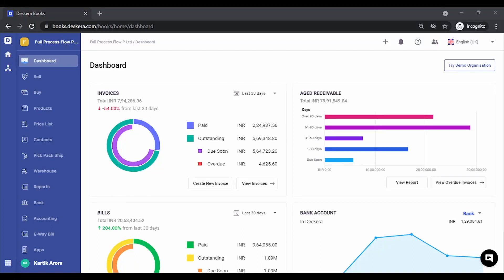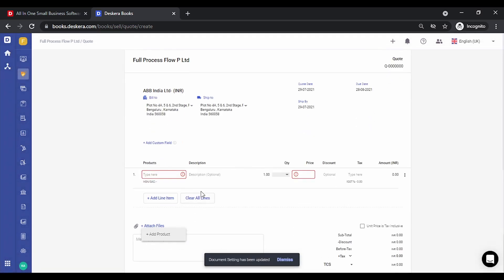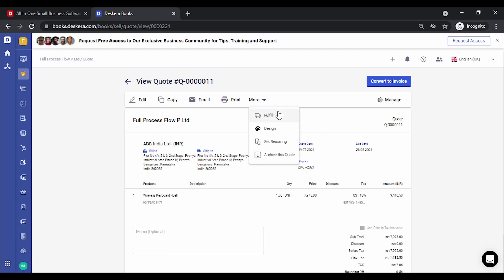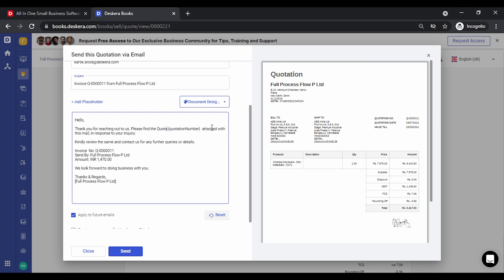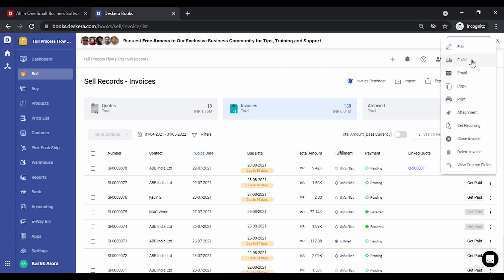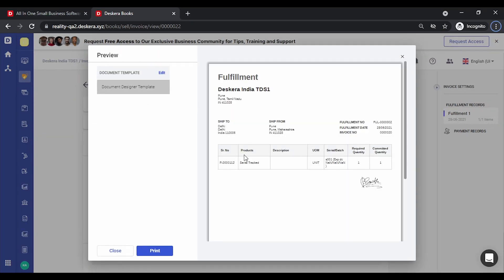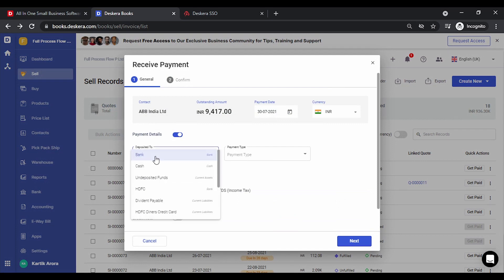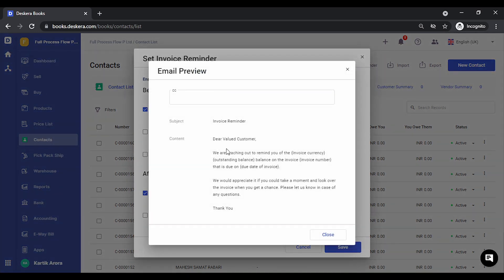How to manage Sales process in Deskera Books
This tutorial explains how you can generate quotations, invoices, delivery orders, and mark invoices as paid.